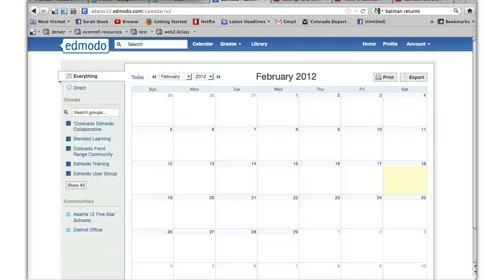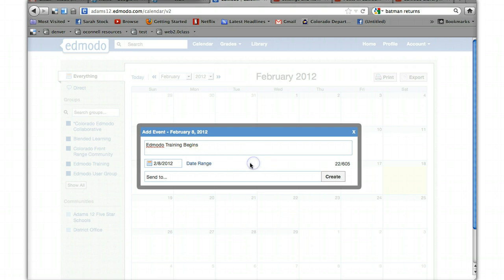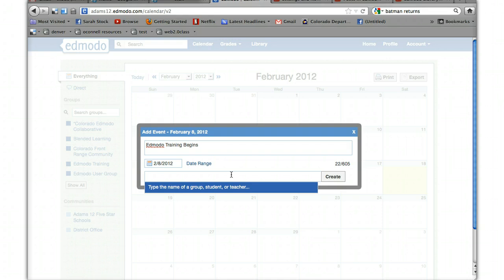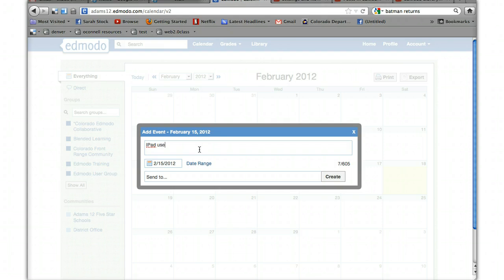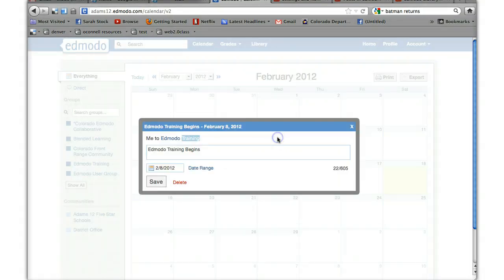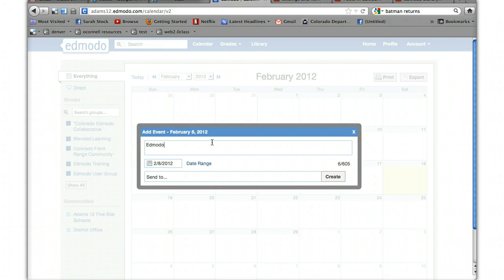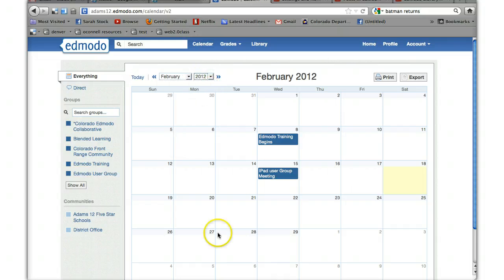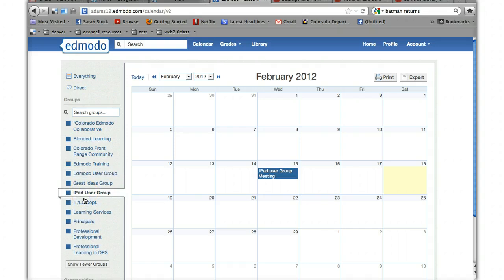Edmodo Calendar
Using the calendar in Edmodo